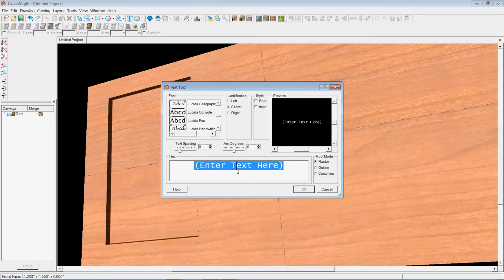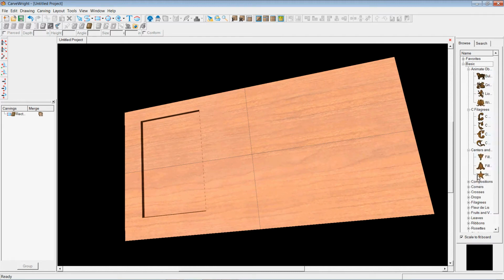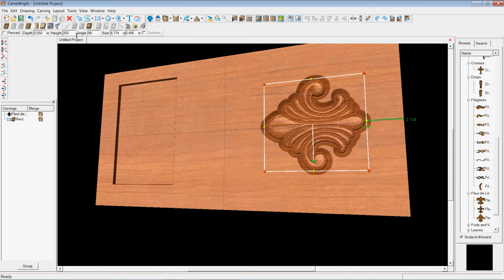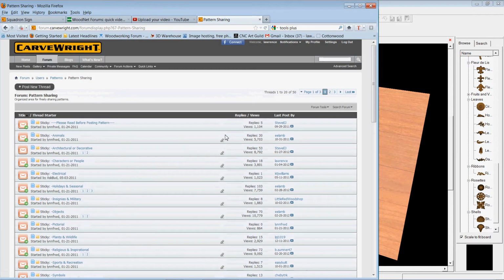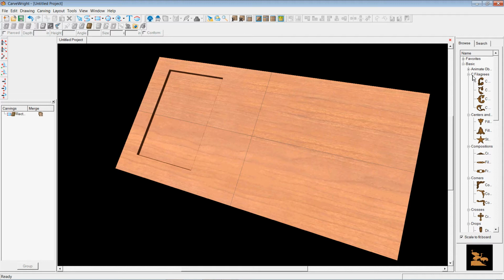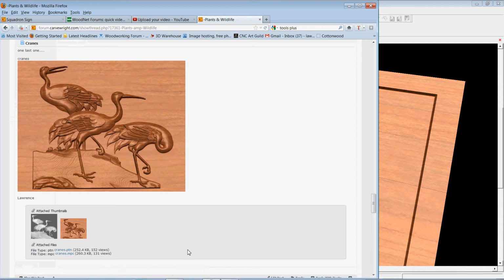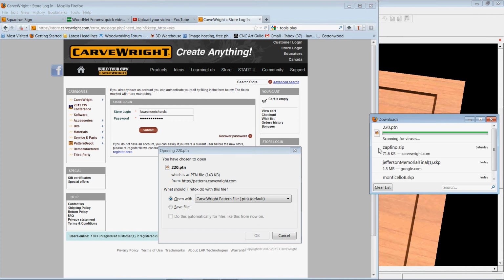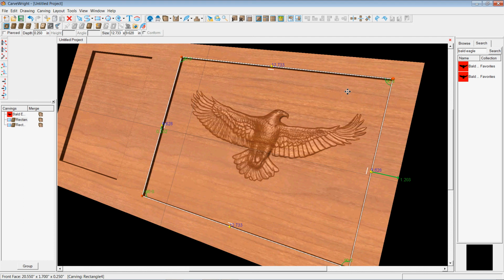Carvewright quick overview part 2 - text, basic pattern making